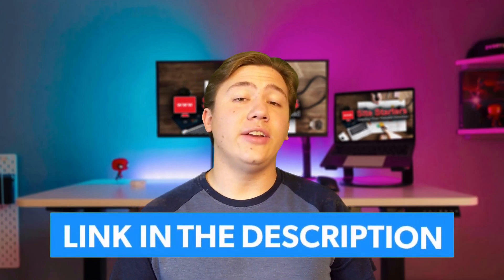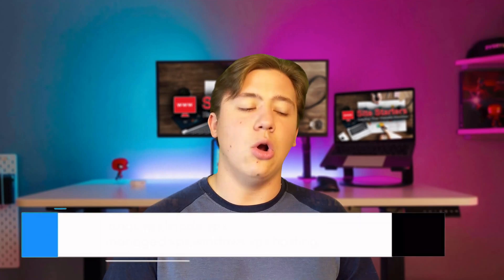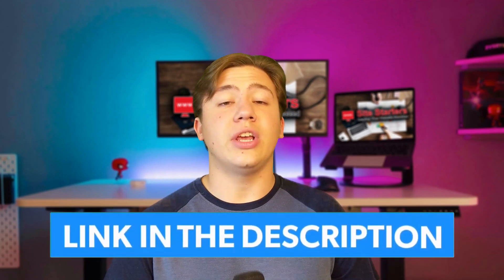VPS Hosts Explained 🔥 A Beginner's Guide to VPS Hosting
VPS Hosts explained - This video explains what VPS hosts are used for as well as how much they typically cost.
---Timestamps---
00:00 Intro
00:30 What is VPS hosting?
02:04 How much do they cost?
03:02 My 3 recommendations for VPS Hosting
04:25 Outro

VPS Hosts Explained Transcript:

Now in today's video, I wanted to go ahead and run you through really quickly what a VPS host can be used for and how much they generally go for. Now before we do get into this video, I will actually leave a link to my recommended VPS host of choice in the description below. VPS Hosts. So if at any point in this video, you would like to check that host out, go ahead and do that. I will give you more details about them later.

But now let's go ahead and answer the questions. VPS Hosts. Now the first question of course, being what VPS hosting is used for and what its purpose is basically VPS hosting or virtual private server hosting is a type of emulated or virtual server hosting, which basically allows you to have the ability to customize your hosting platform, like a dedicated host, while not having to pay as much for the actual physical server.

Now what this benefits and what this means it's generally used for is people who want that next level up for customization. VPS Hosts. Aside from just shared hosting, you see, shared hosting is notorious for number one not being very customizable. Once you get a shared hosting platform, you get to set it up. But it basically just lets you host your website, there's not much more you can do with a virtual private server.

On the other hand, you get to customize basically every aspect and level of performance that your server has. What this means is that you'll be able to customize the entire server with the single goal in mind of increasing performance, security and whatever else you need to increase. Now depending on the virtual private server, this actually doesn't lead to a massive increase in technical skills required, because you can get a virtual private server with managed VPS hosting, or even with a security plan and a security program built in.

Now, getting into the prices of VPS servers or the price of VPS servers in general, you have to consider the fact that it is definitely going to be more than a shared hosting just by nature of how shared hosting plans work. VPS Hosts. You see, shared hosting basically means that your website will be pulling data and pulling resources from the same place other websites are pulling those resources from.

And because of this, if the other websites use more than their allotted amount, your website might slow down as a result. VPS, of course, does not have this problem. So naturally, you're going to be paying more than shared hosting, which can be extremely cheap. However, depending on the VPS hosting plan, it might not be that much more at all. VPS Hosts. You can have multiple VPS providers like for example hosting or scalar, hosting and Bluehost, all of which are reasonably cheap, just depending on the one you pick.

Now going ahead and covering all three of those hosts real quick hosting are is known for being probably the cheapest VPS host and although their actual VPS hosting services aren't as good as places like Scala hosting, if you are looking for a budget and to get similar prices to shared hosting.

Please give my video VPS Hosts Explained a big thumbs up